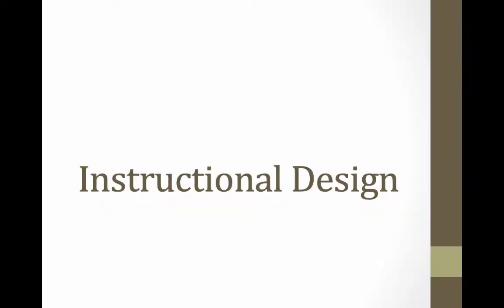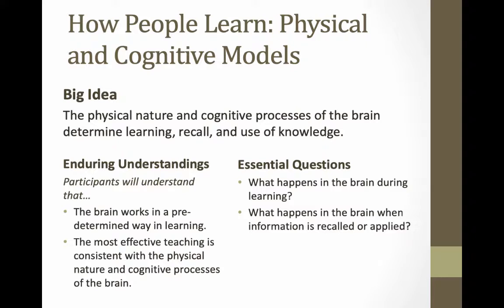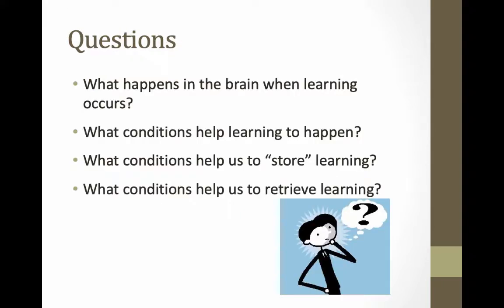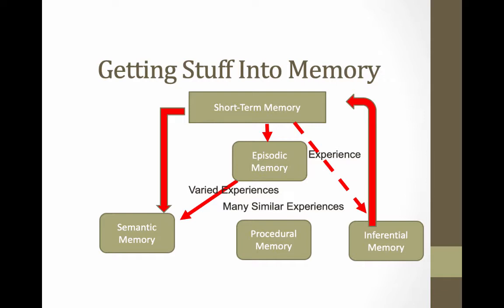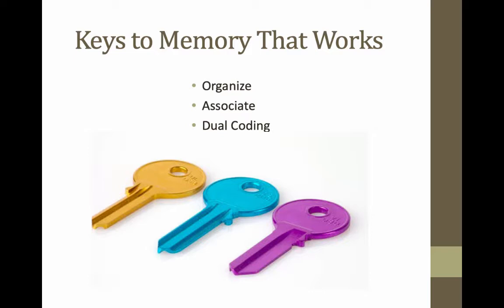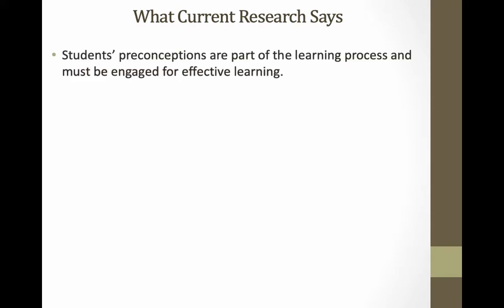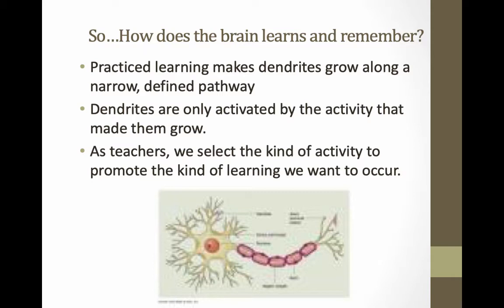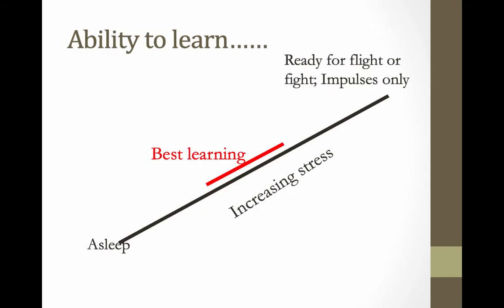Instructional Design Day 1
Introduction to learning models; masters course